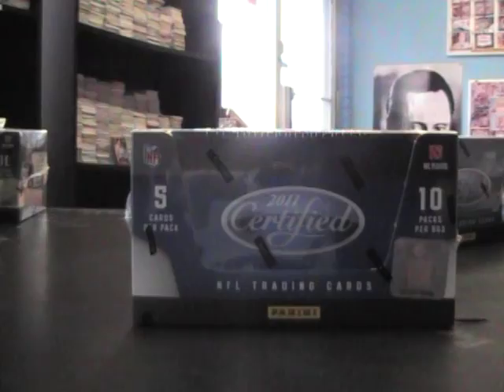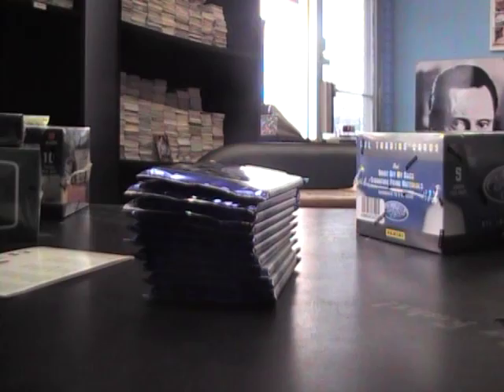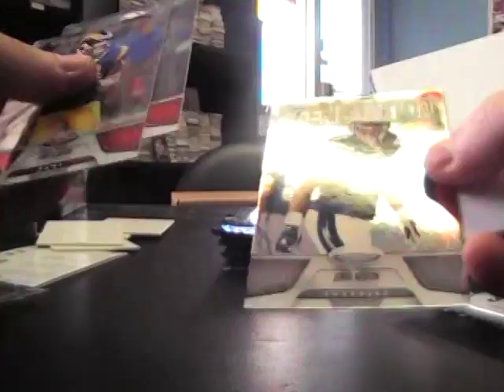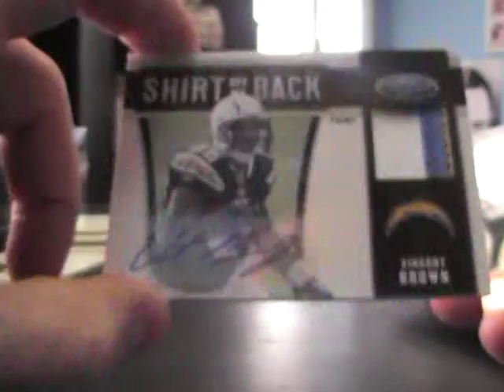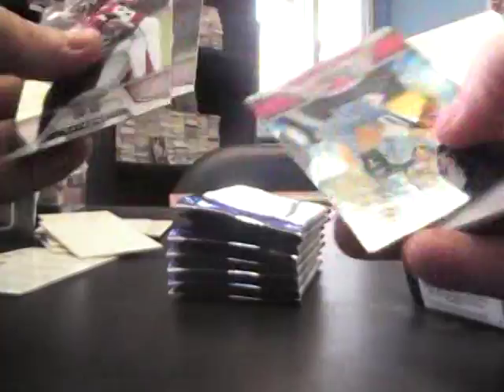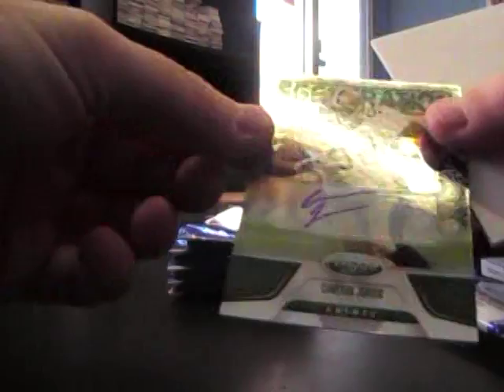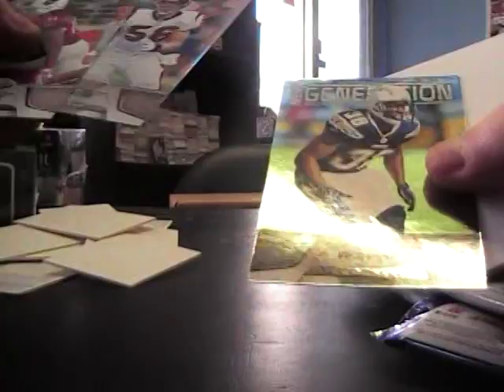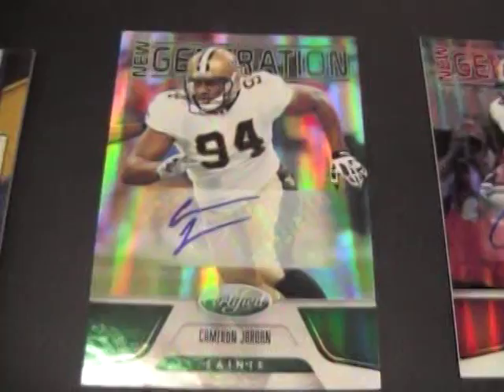Brian's 2011 Certified Football 2 Box Break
Thanks a lot Brian, Chris J.